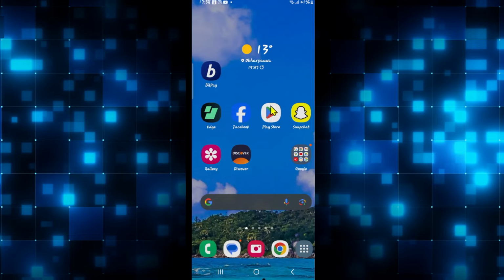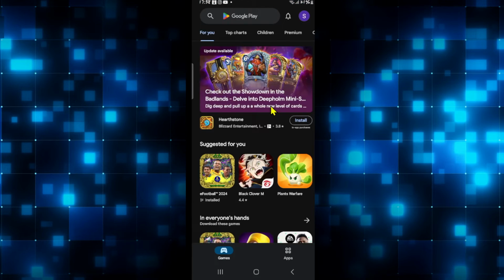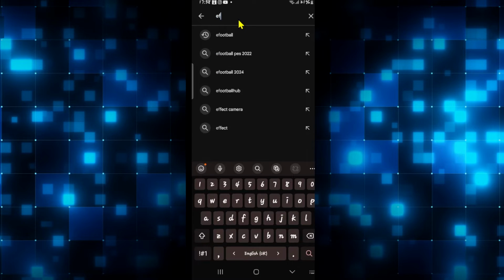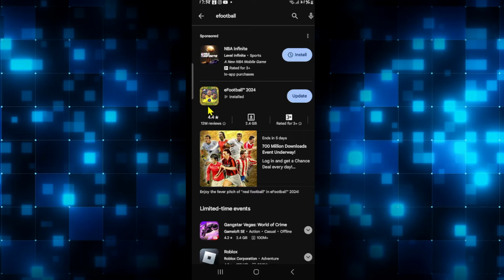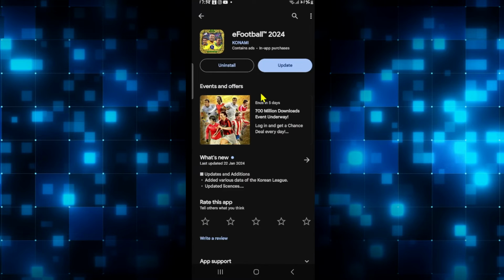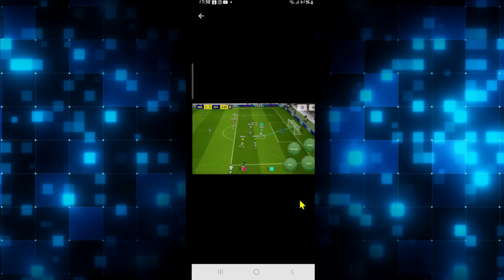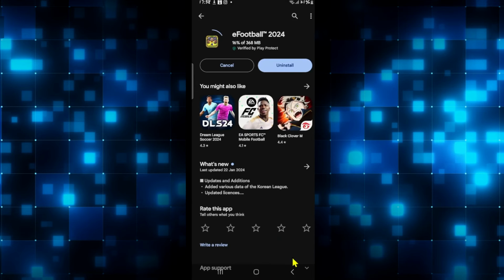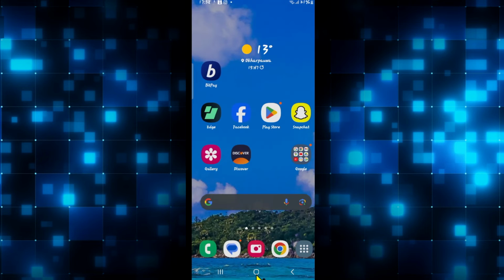How to Download Efootball 2024 Game On Your Mobile Phone?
Excited to dive into the world of eFootball 2024 on your mobile device? Look no further! In this video, we'll walk you through the straightforward process of downloading eFootball 2024 onto your smartphone. Whether you're an avid soccer fan or just looking for a new gaming experience, eFootball offers thrilling matches and realistic gameplay right at your fingertips. Join us as we guide you through the steps to download and install eFootball 2024 on both Android and iOS devices. Get ready to kick off your virtual soccer journey—watch now and start playing today!